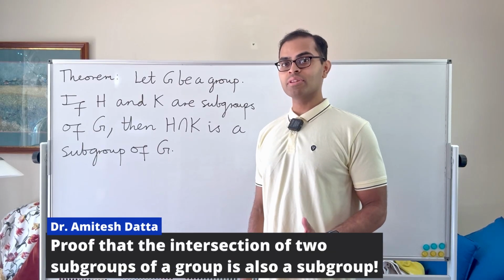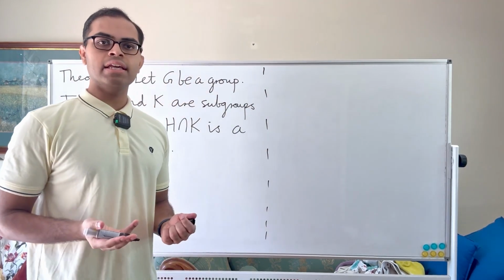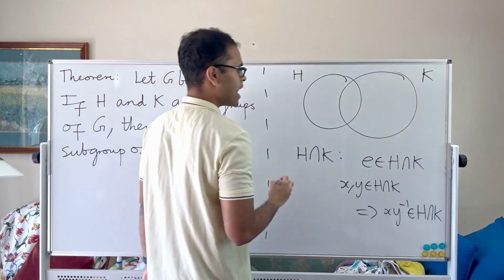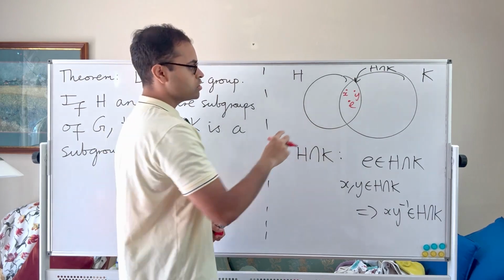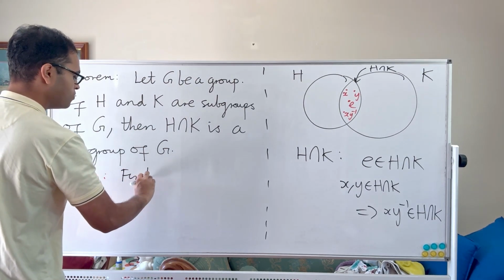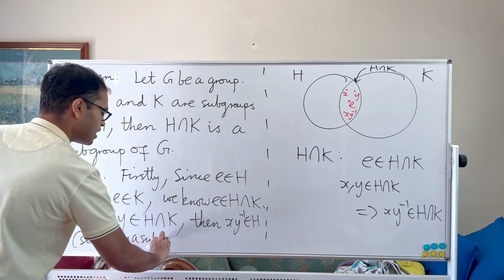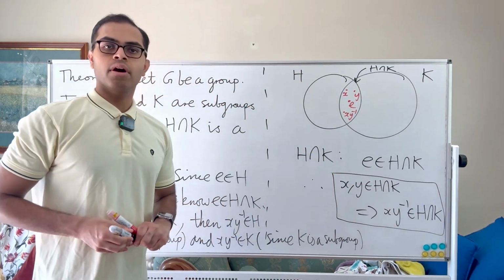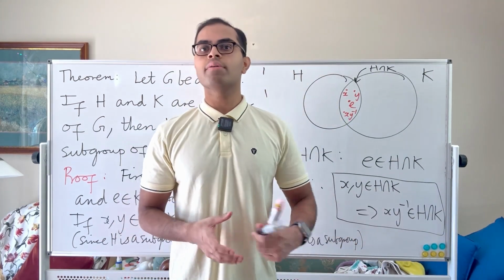INTERSECTION of SUBGROUPS is also a SUBGROUP! | Group Theory PROOF!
We prove that the intersection of two subgroups H and K of a group G is also a subgroup of G. We also explain the statement with a very intuitive visualization using Venn diagrams. The video is designed to help beginning group theory students practice with the concept of subgroups (and the closure properties with respect to multiplication and inverses that they must satisfy), as well as with rigorous mathematical proofs. The prerequisite is a basic idea of what a group is and what a subgroup is (although the latter is reviewed at the beginning of the video).

If you enjoy this video, I would love if you could please like ✅ , subscribe 🎉, and share ⏩ with students, classmates, friends and family - it means so much to help support me in my goal of creating *elite infinite free accessible* math education worldwide! The contributions here make a world of difference to helping me free up time to produce as much math content as possible (I currently do everything on my own), and there are also exclusive perks available when you signup! 😊